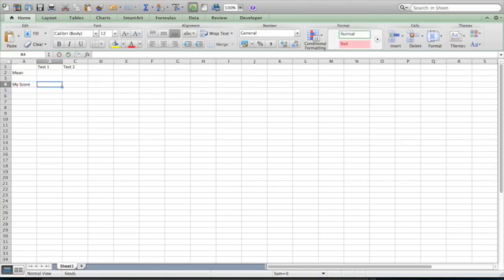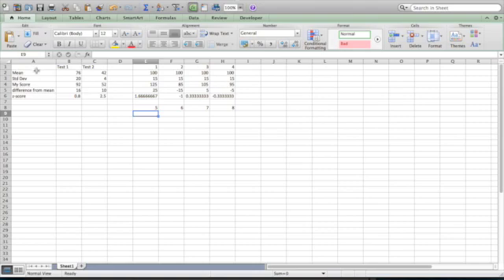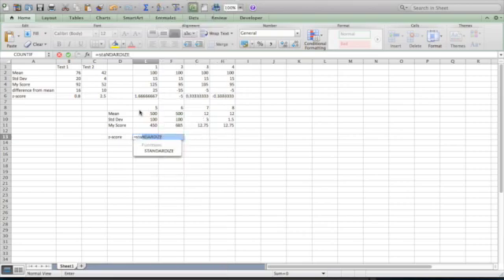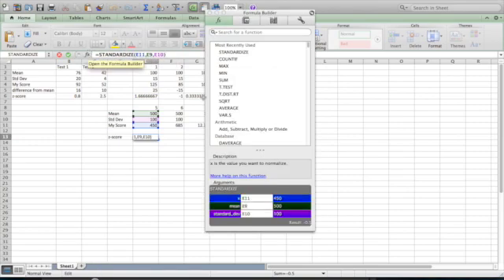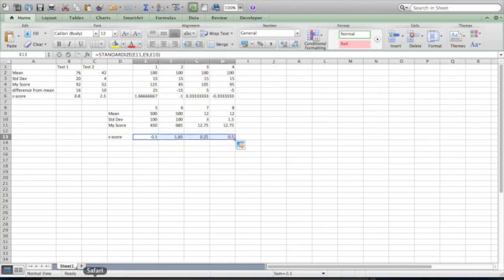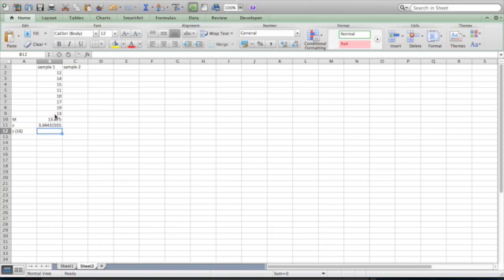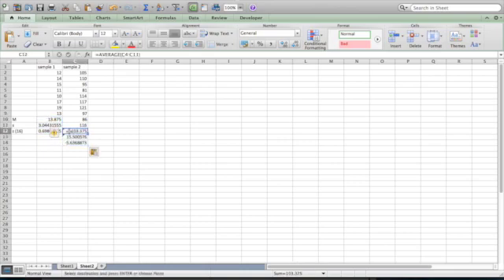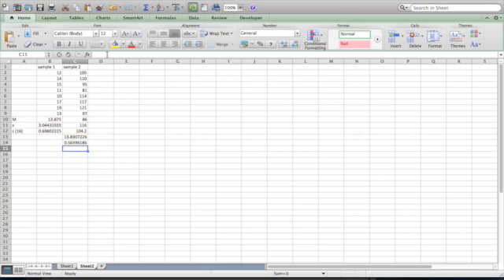z-scores 1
This video is about z-scores 1